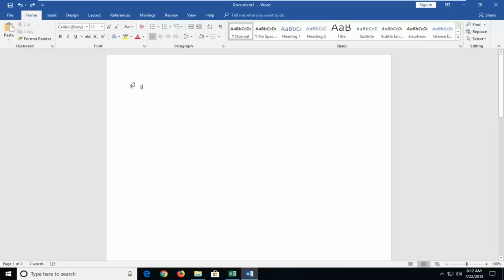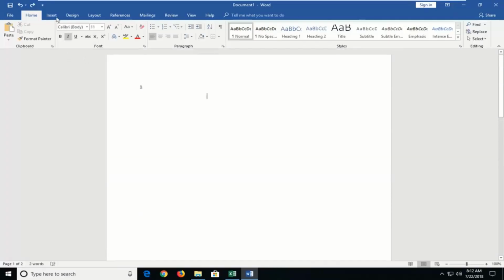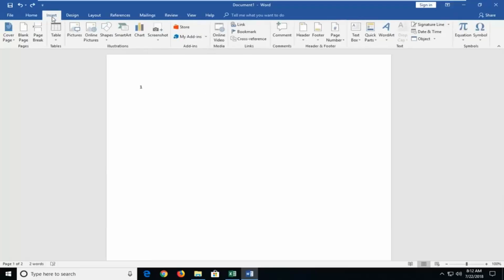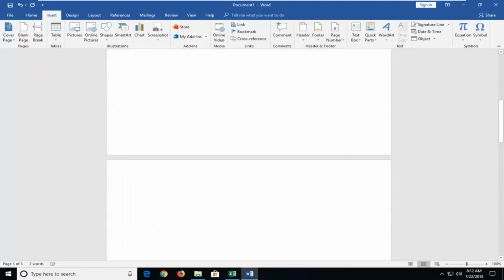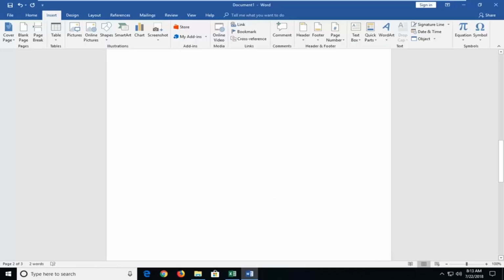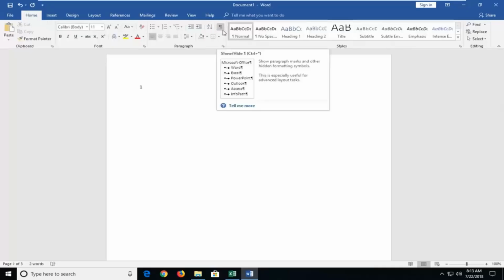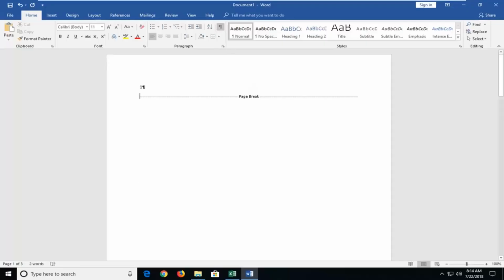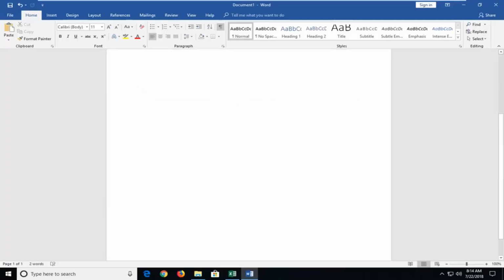How to Remove a Page Break in Microsoft Word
Removing a Page Break in Microsoft Word is a common document formatting topic for users who want better control over page layouts and document structure. This tutorial explores the topic by discussing Word formatting features, page organization, and how page breaks affect the appearance of written documents. It is designed for users who want to better understand Microsoft Word editing tools without focusing on step-by-step instructions. The guide provides useful information for anyone researching Word formatting, document editing, and productivity features.

Issues addressed in this tutorial:
Remove Page Break in Microsoft Word
Microsoft Word page break
Delete page break Word
Word document formatting
Word layout settings
Microsoft Word editing tips
Document page formatting
Word paragraph settings
Word productivity features
Office document management

This video focuses on removing a Page Break in Microsoft Word and explains how document structure and formatting options influence page arrangement. It provides helpful background information about Word features, page layout controls, and common document editing challenges. The tutorial is useful for users searching for reliable information about Microsoft Word formatting and document management. By covering this important Word topic, the video helps viewers better understand page break functionality and its role in creating organized professional documents.